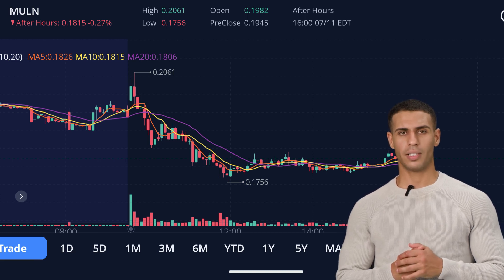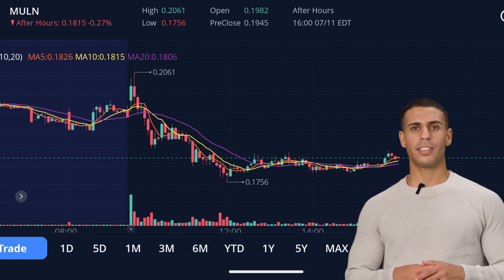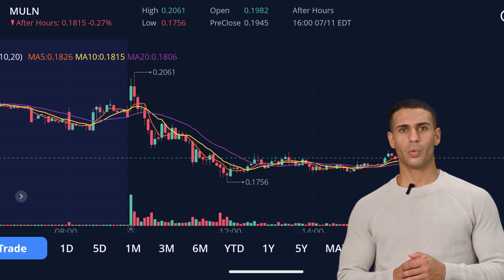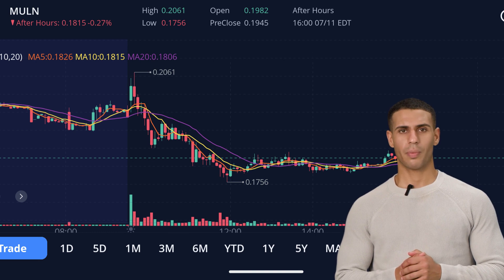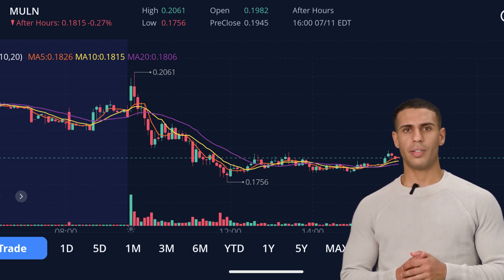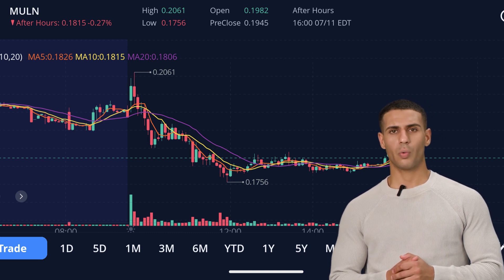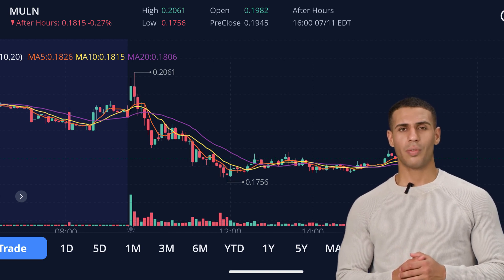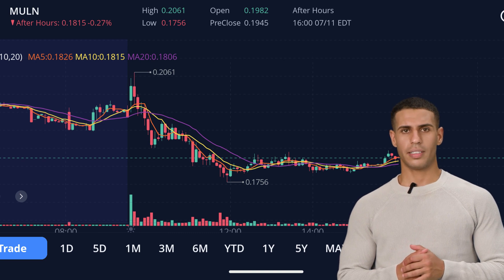MULN Stock: Short Squeeze imminent?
In today's video, we unravel the roller coaster ride of MULN stock, uncovering shocking news of an investigation and a game-changing EV charging truck. Will MULN soar to new heights or plummet to the abyss? Find out as we analyze the price action, dissect the latest headlines, and forecast the future! Don't miss this electrifying episode!